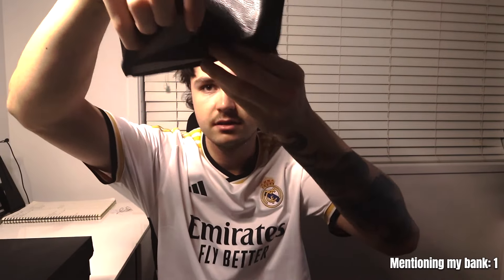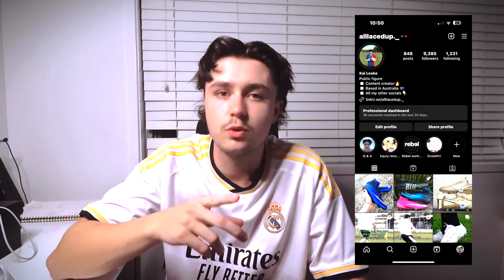UNBOXING THE MOST POPULAR BOOT OF 2024!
Hey guys, todays video consists of an unboxing of the Adidas Predator Elite, the most popular football boot release we have had in years. These boots
are amazing and I hope you agree. Enjoy!!

(The quality of the video has been ruined by my room lighting, bare with me as I fix my recording situation in the future!)

  Instagram.com/alllacedup._​​